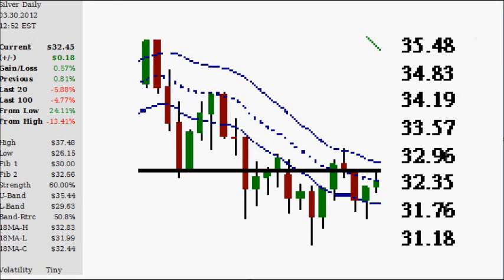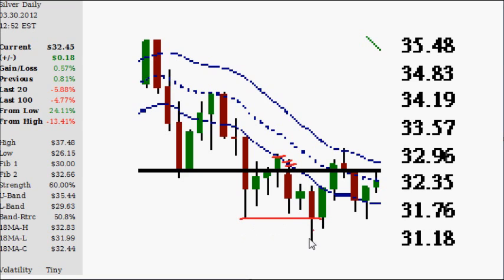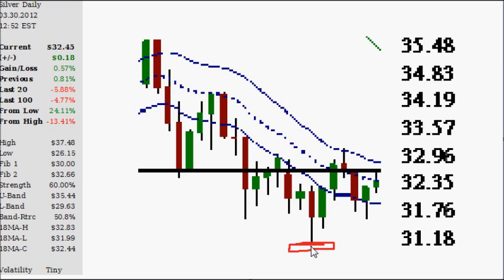Silver Daily Chart 03.30.2012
Silver